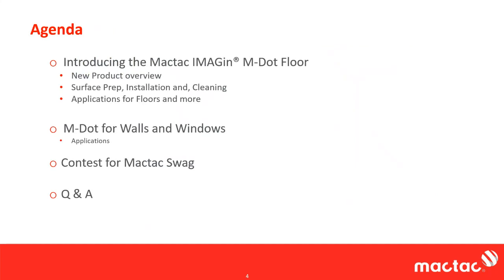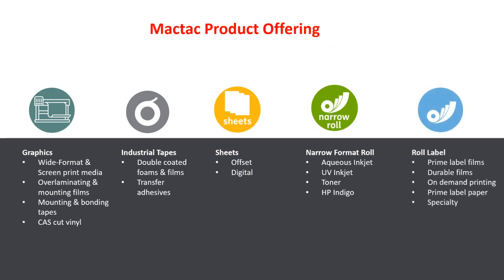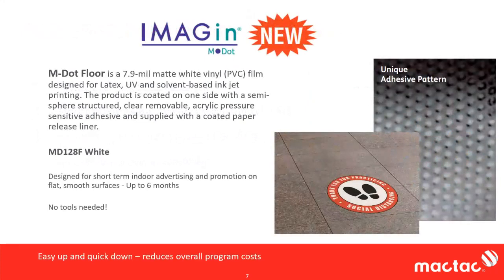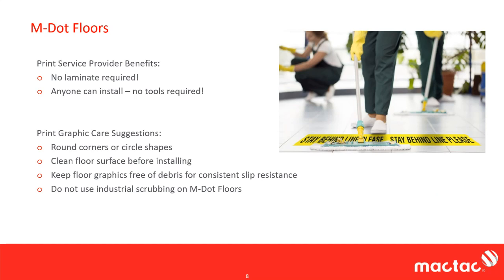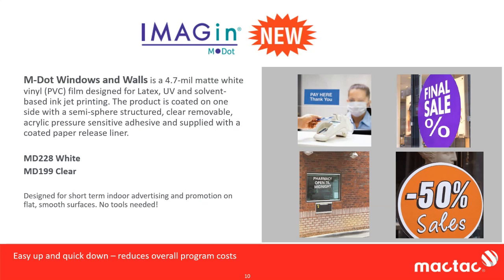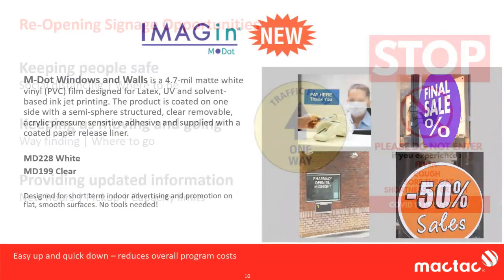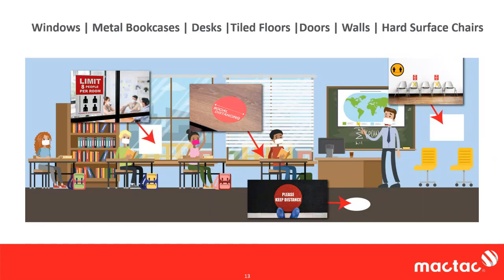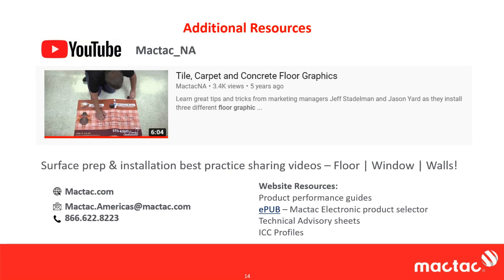Just ‘Print and Stick’ With IMAGin M-Dot Floor and Entire M-Dot Series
You know this product already for short term wall and window graphics, but now M-Dot Floors has a slip resistance surface for indoor floor graphics.

M-Dot Floor (MD128FW54L82) has a unique dot-pattern adhesive with a facestock that features remarkably high image clarity and is exceptionally forgivable during the application process.

IMAGin M-Dot Floor is ideal for short-term indoor floor graphics for schools, grocery stores, malls, libraries, restaurants, hospitality, and more. It is designed for smooth, flat interior floor surfaces, such as tile. However, it also works well on flat, smooth interior walls.

M-Dot Floor is anti-slip certified as having very low slip potential and fire certified as a non-combustible flooring material.